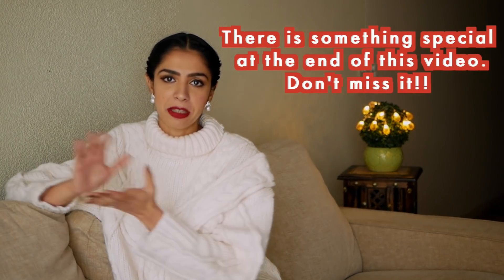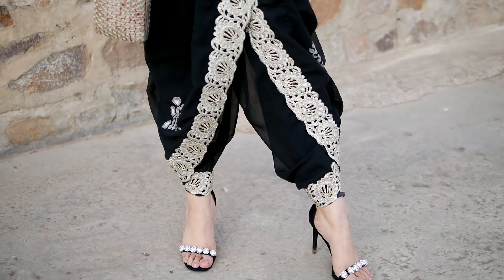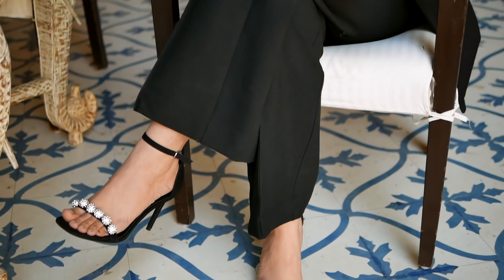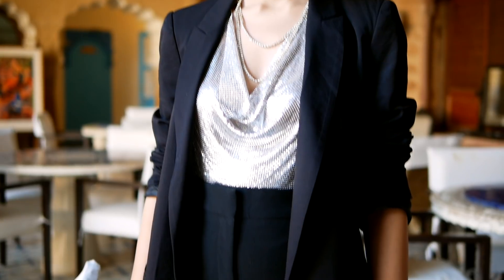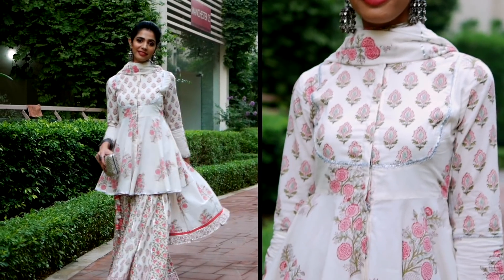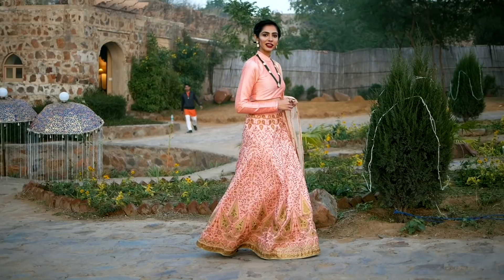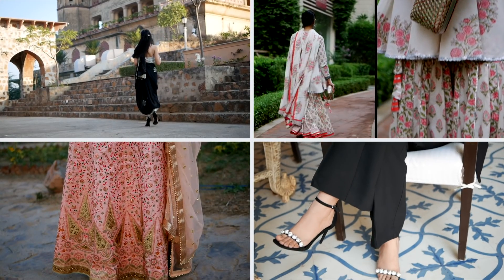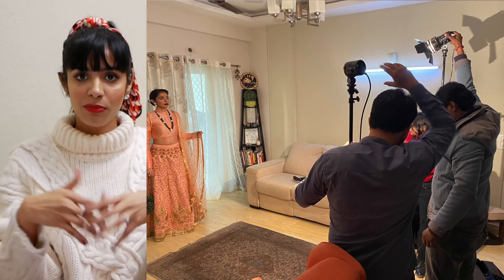Friend's Wedding | "Offbeat" Outfit Inspo for Girls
Wedding Lookbook for the Chic and Sophisticated Gal!!! Dhoti Saree Outfit, Cocktail Ceremony Outfit, Haldi Sangeet Outfit + Wedding Outfit...

Outfit details:
Look 1: Engagement Ceremony
Blouse: Stitched
Saree: mum's. We got the silver cutwork border stitched on the saree. The border is from Chandni Chowk.
Jewelry (Bracelet + Earrings): Raja Jewellers, 1221 Maliwara, Chandni Chowk, Delhi 6
Lipshade: Milani Liquid Lipstick, Shade: Devotion

Jewelry and Lipshade same as Look 1

Incase the video hangs while playing please watch it on the ndtv hop app.

Love,
Prerna Chhabra

PLEASE TURN ON ENGLISH CAPTIONS IF REQUIRED
Hello, My name is Prerna and I hold a post graduate degree from the National Institute of Fashion Technology, India. My graduation though was in Engineering. Soon after I graduated, I realised that I'll be a bad engineer hence decided to switch fields and got admitted in a Fashion College. I have worked for 3 years with a top Fashion and Lifestyle Retail Brand of India. My passion for Fashion & Styling drove me into starting a YouTube channel. Here, I talk about styling tips that you can easily incorporate in your day to day life without having to be a fashionista.

FAQs:
Which camera and lens do I use? Panasonic Lumix G85 (both for pictures and video)
Lens: 1) Kit lens 14-40 f 2.8, and 2) Prime lens 25mm, F1.7 Asph
Which mic do I use for audio recording? Snowball Yeti
Where am I based (city)?
Delhi, India